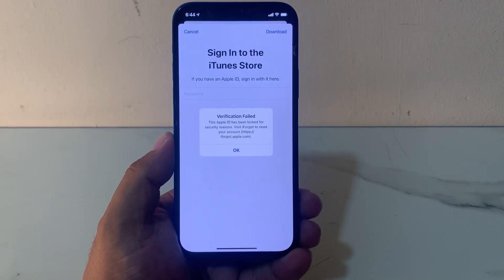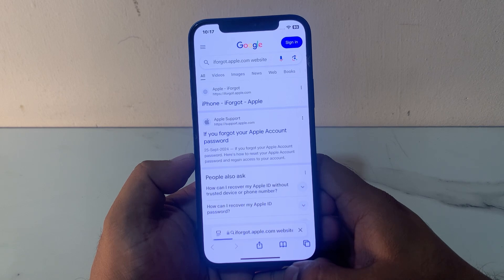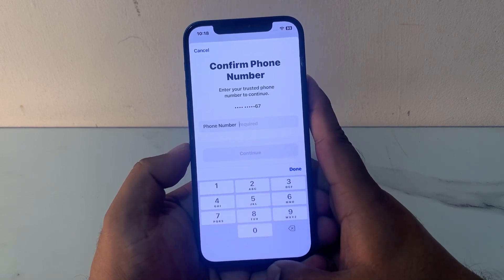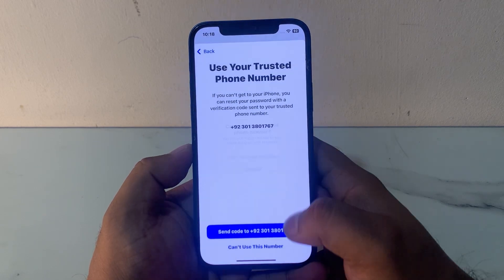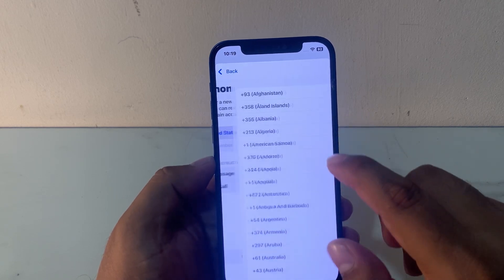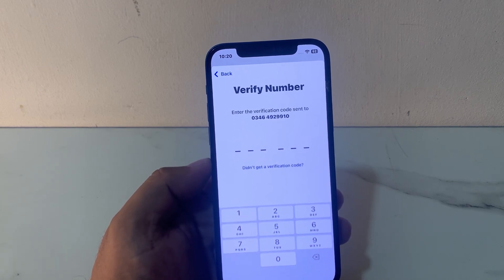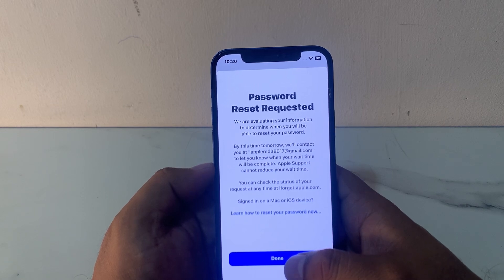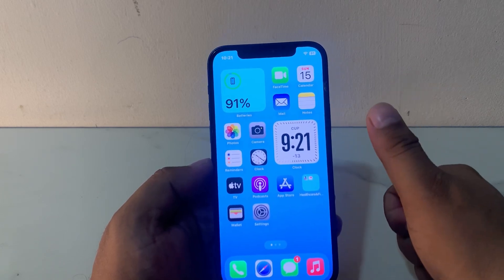This Apple ID Has Been Locked For Security Reasons. Visit iForgot To Reset Your Account (2025) Fixed